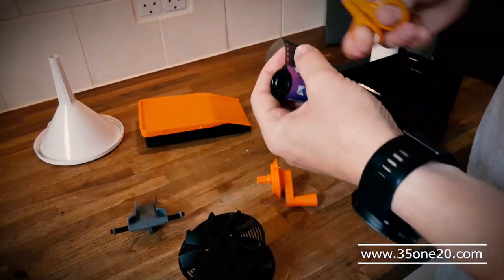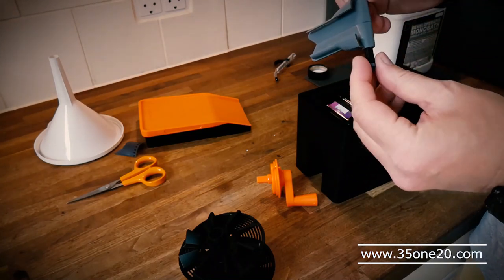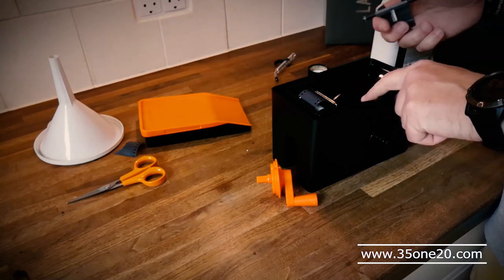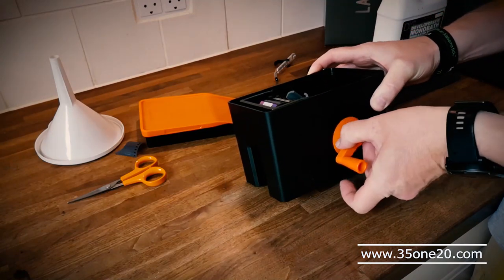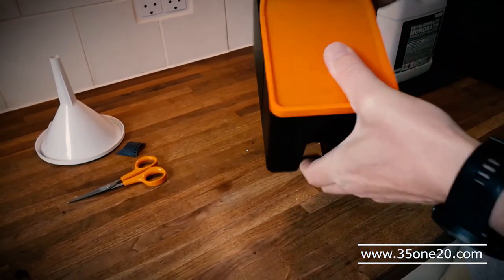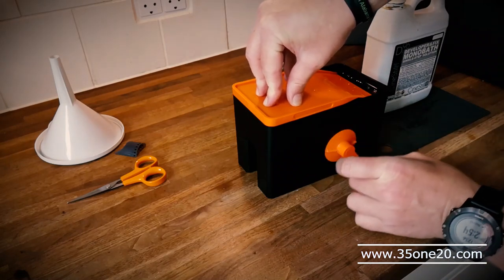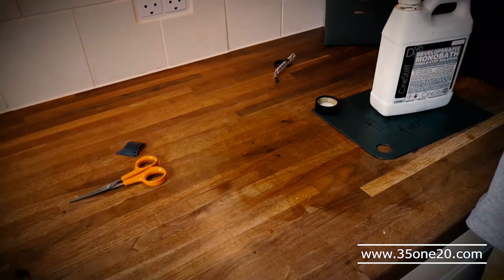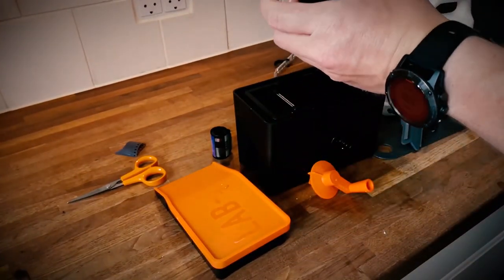LAB-BOX - developing a 35 film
First time I'm using the LAB-BOX for developing a 35mm film.